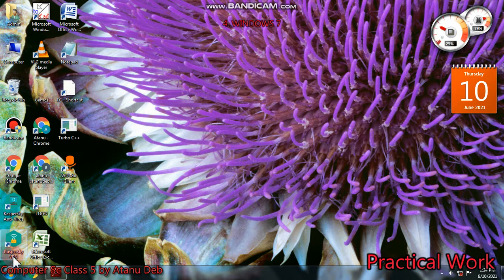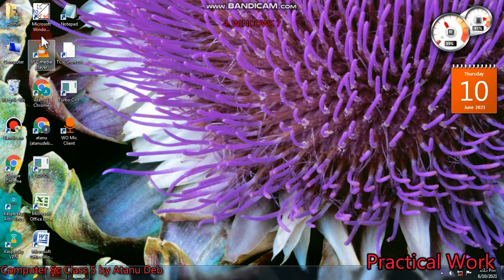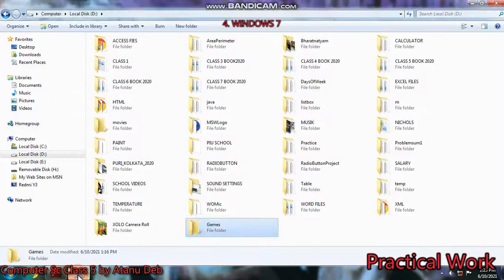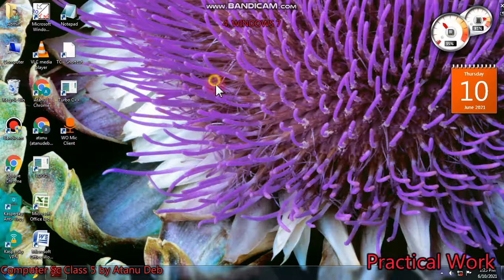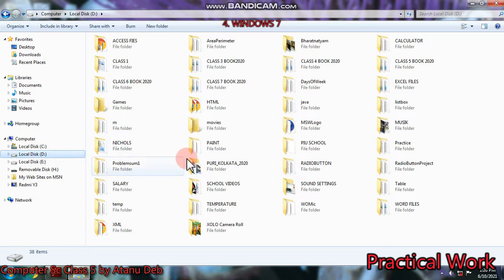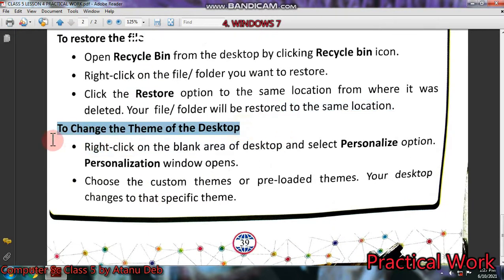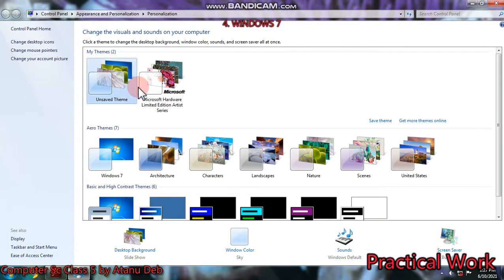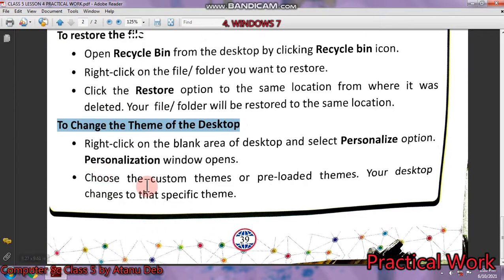CLASS 5 LESSON 4 PRACTICAL WORK